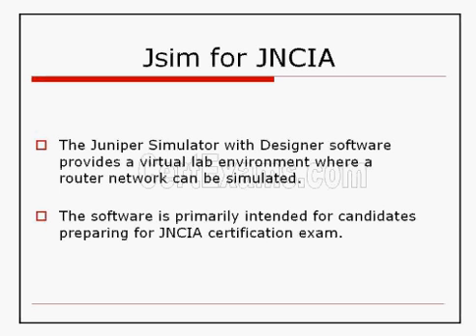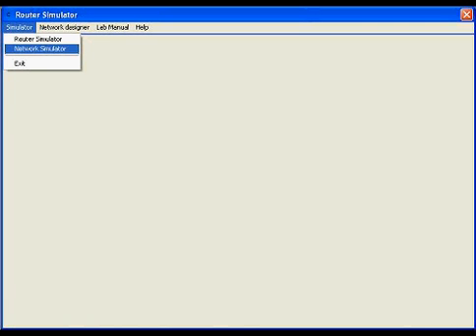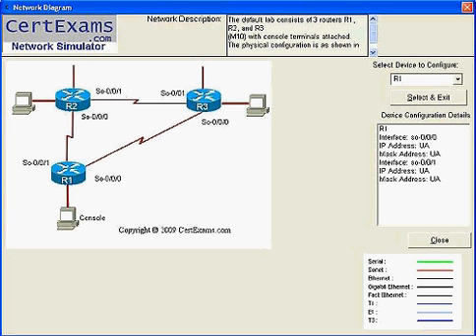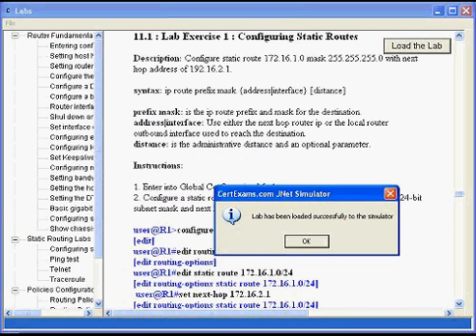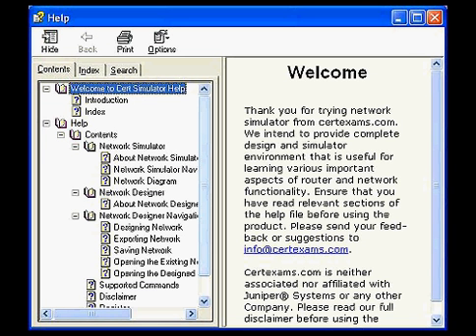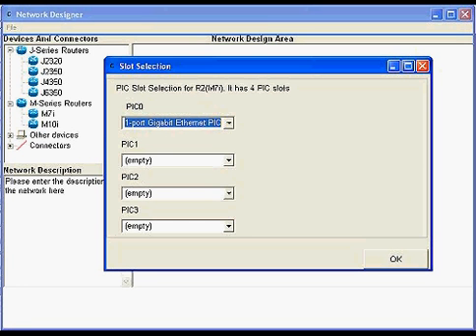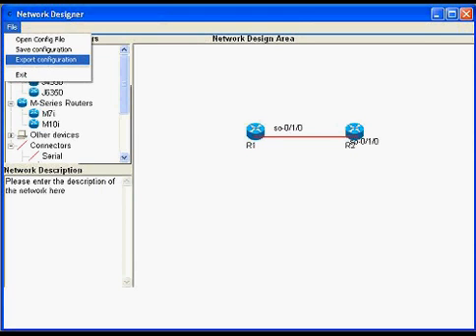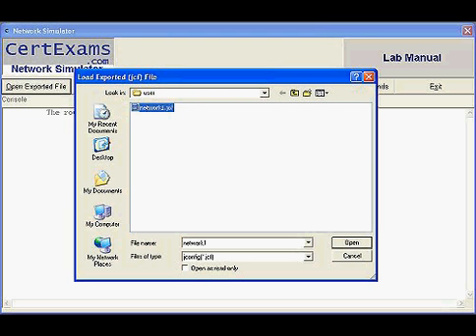CertExams Network Simulator for Juniper Junos (JNCIA)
This video gives a glimpse of Juniper router simulator by CertExams.